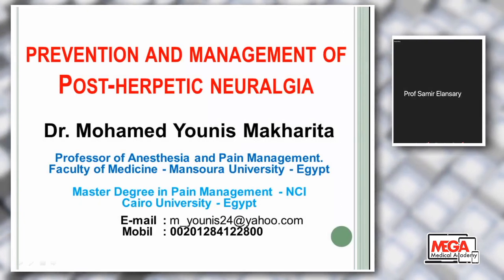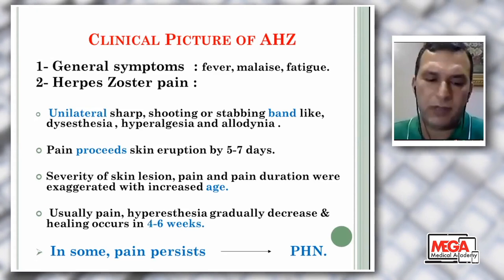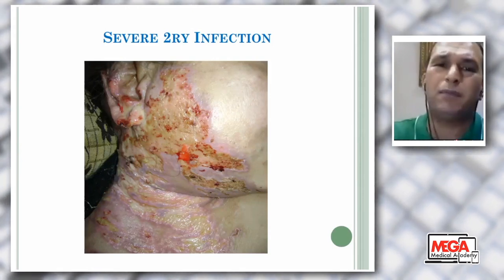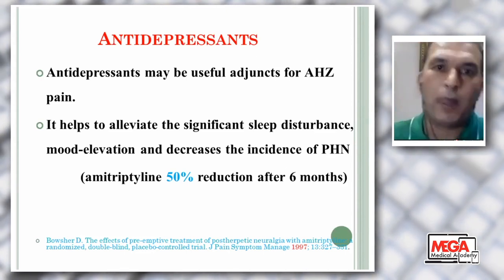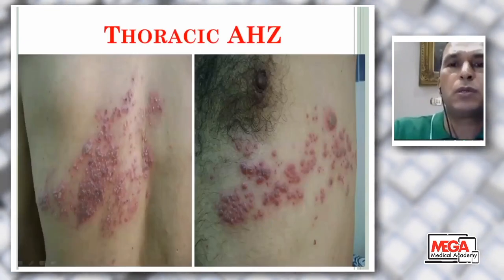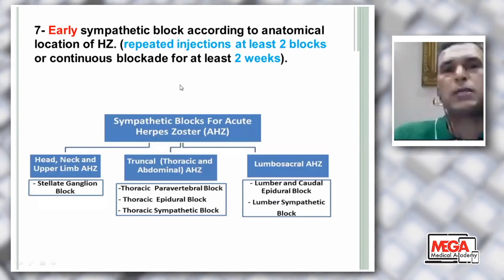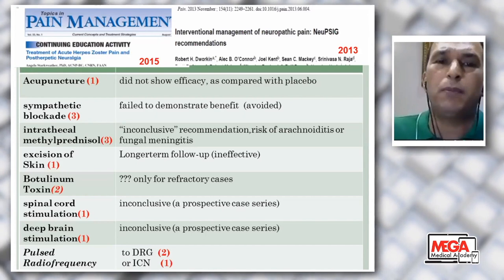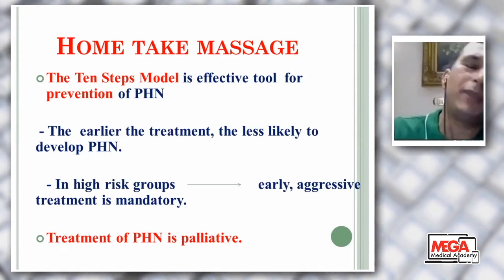Prevention and Management of Post Herpetic Neuralgia by Prof. Mohamed Makharita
Mohamed Younis Makharita
Professor of Anesthesia, ICU, and Pain Management, Faculty of Medicine Mansoura university
Master Degree in Pain management
General Secretary of the Egyptian Society of Chronic Pain Physicians (ESCPP).
He is one of the pioneers in interventional pain management in Egypt.
In this lecture, he explains how to diagnose, prevent, and manage Postherpetic neuralgia.

This lecture was given in the Mega online Course